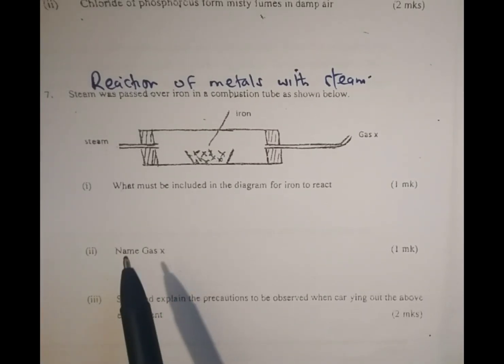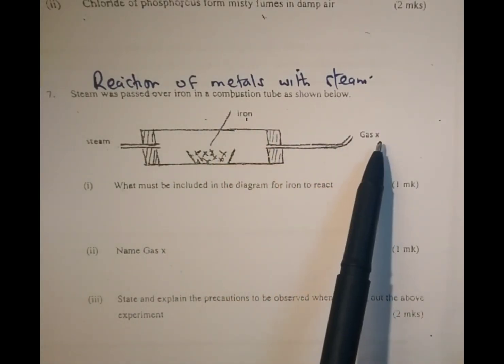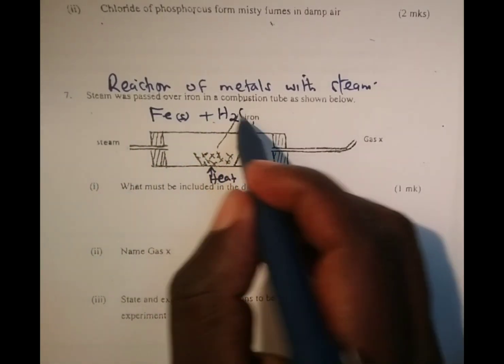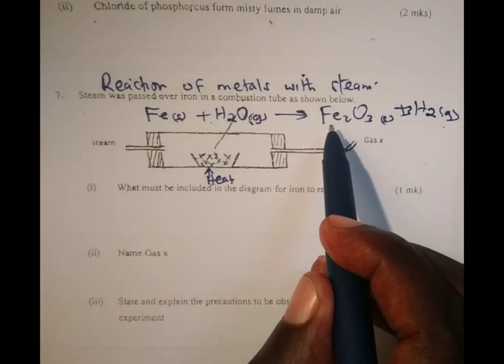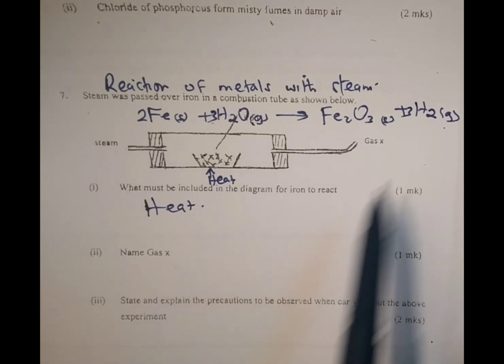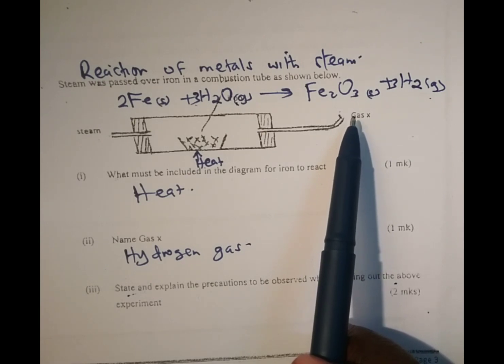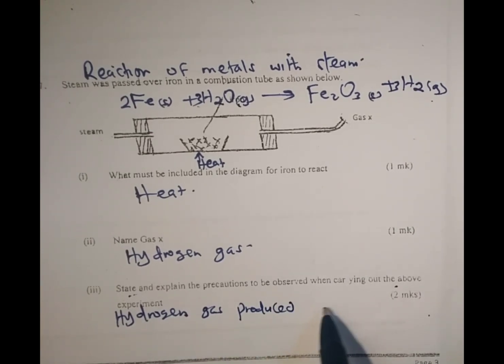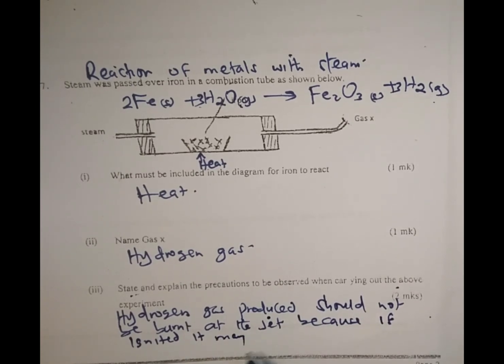Reaction of Iron Metal with Steam.Form 1 Chemistry.